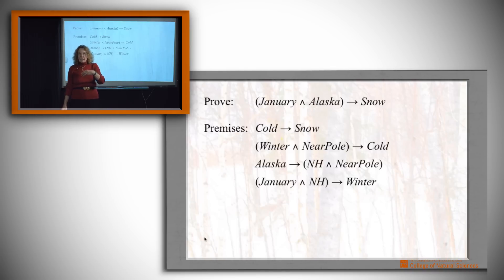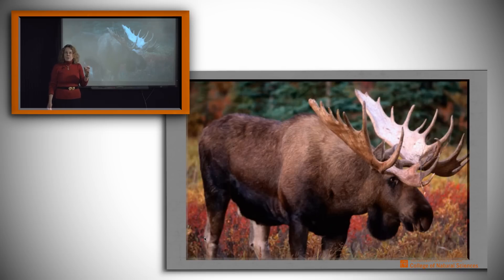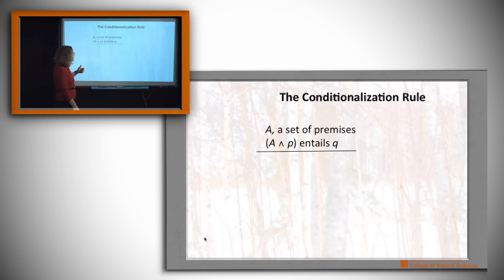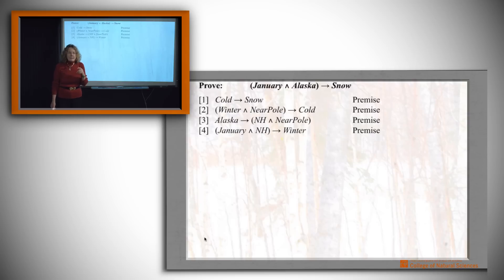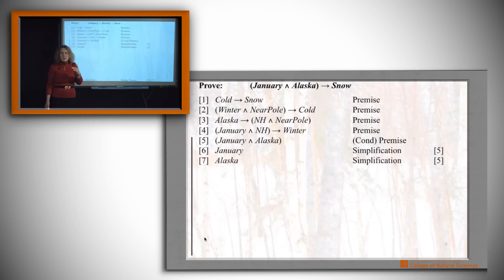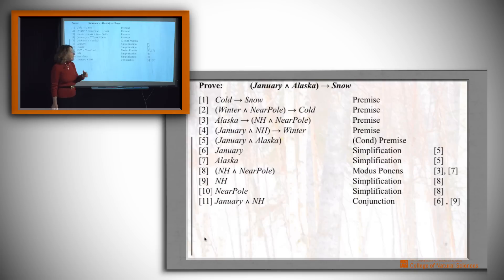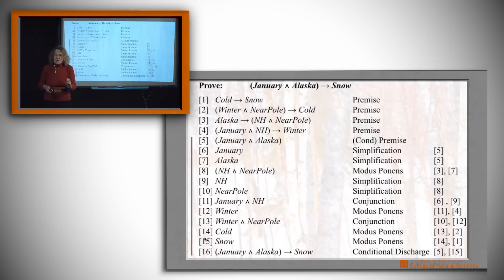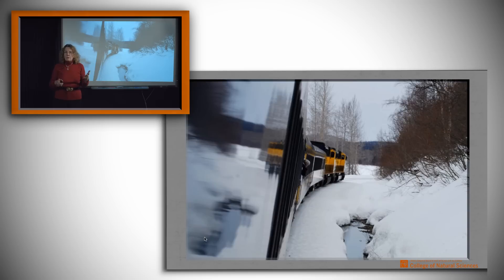Conditionalization Proofs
Using the Conditionalization rule to prove claims of the form "p implies q".